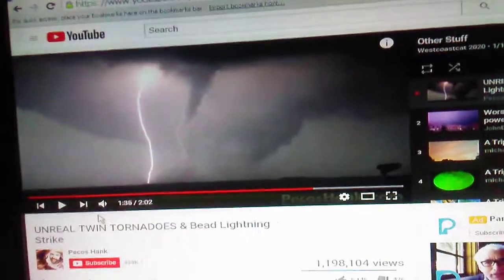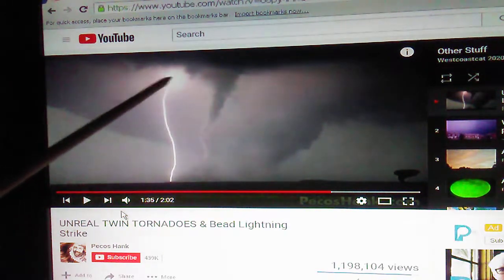A Trippi Series part 248